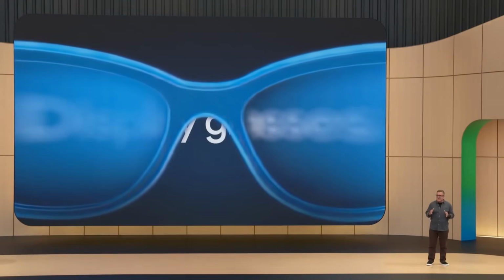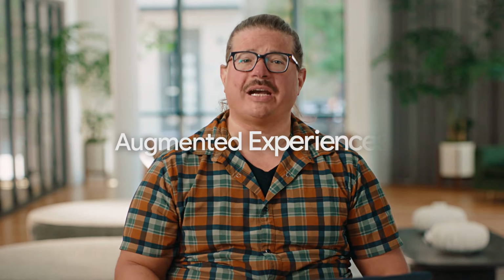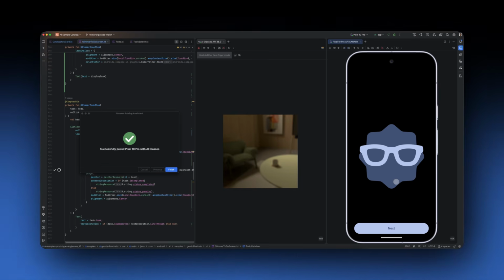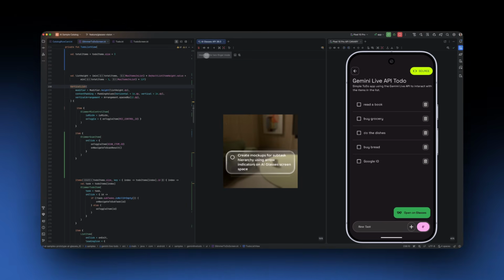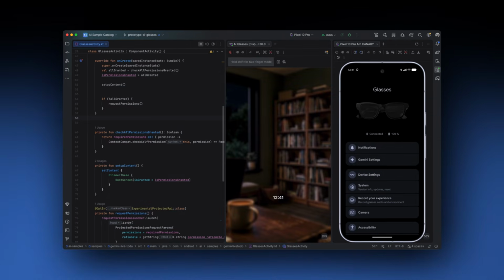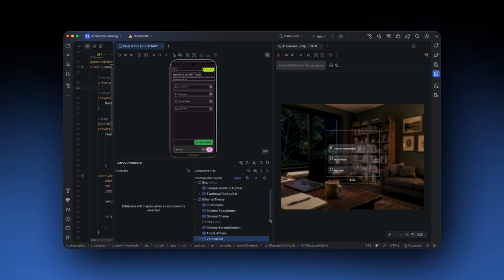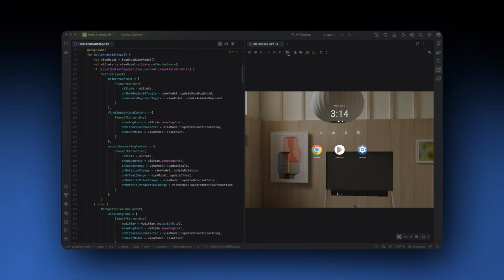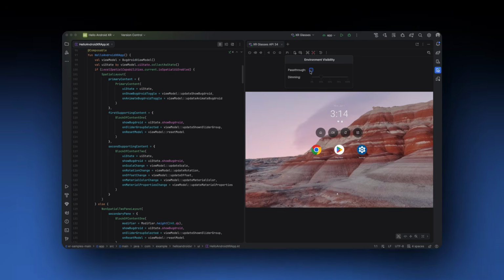How to build apps for Android XR without hardware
Explore how Android XR tooling helps you build and test extended reality apps right from your computer. This video covers building for augmented display glasses and immersive devices, including new updates for UI optimization and prototyping. Discover how to start your XR development journey without any physical hardware.

Chapters:
0:00 - Introducing Android XR for diverse digital experiences
0:22 - Getting started with Android XR tooling in Android Studio
0:39 - Developing augmented experiences for display glasses
3:03 - Developing immersive experiences
3:55 - Testing and debugging XR apps in the emulator
4:40 - Start building with Android XR today!

Speaker: Patrick Fuentes